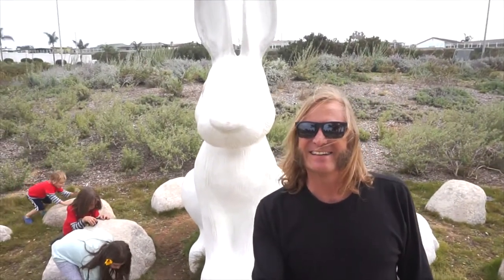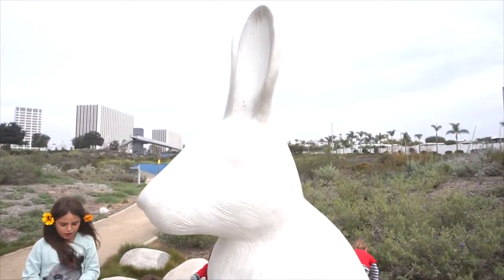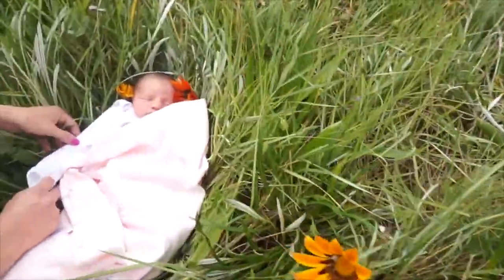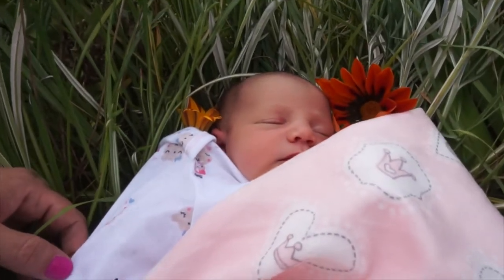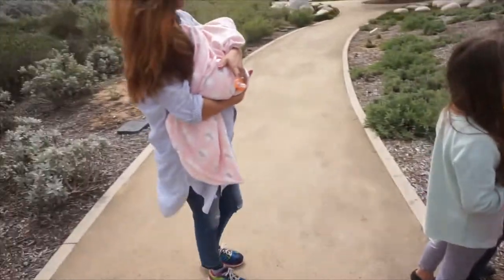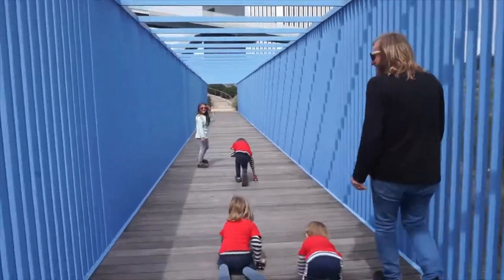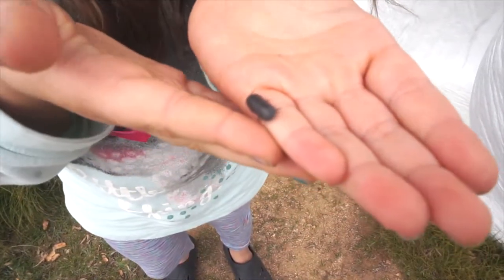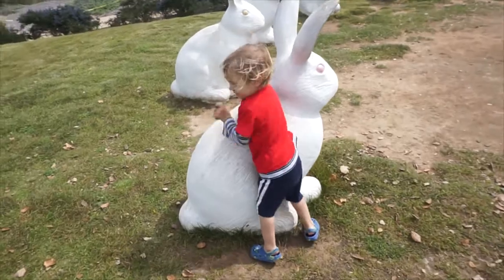Somewhere near Laguna Beach! :D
Barry Sparks (B'z, UFO. Dokken, Ted Nugent, Michael Schenker Group, Yngwie Malmsteen).